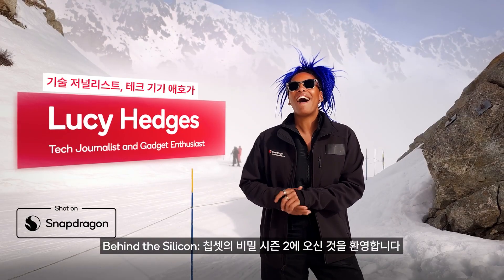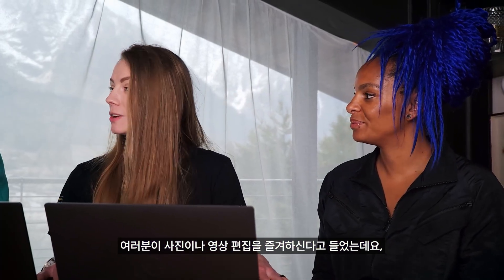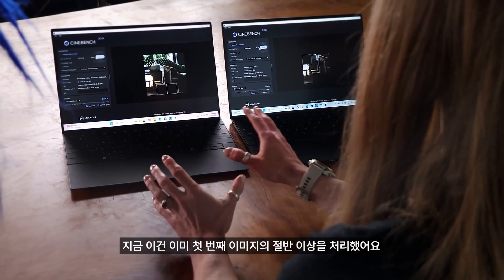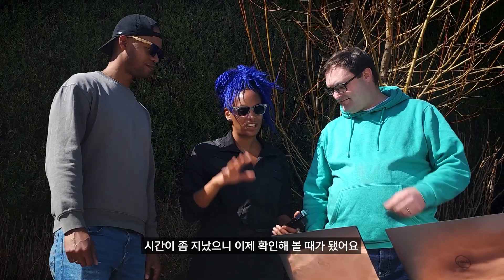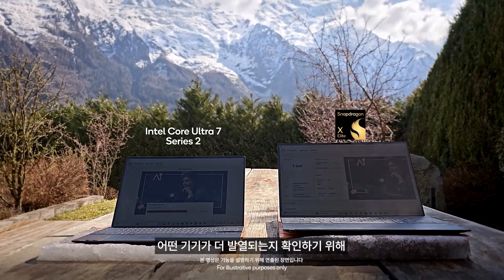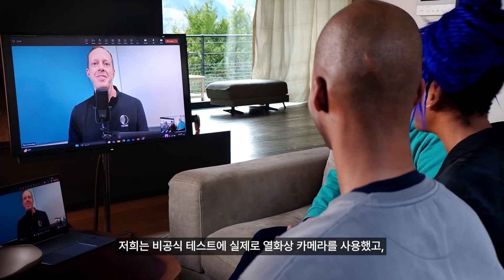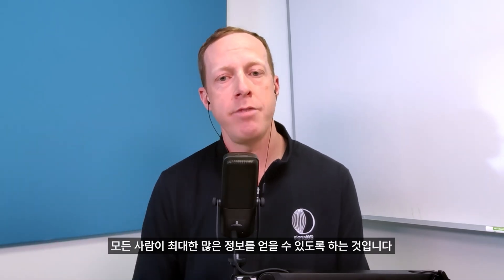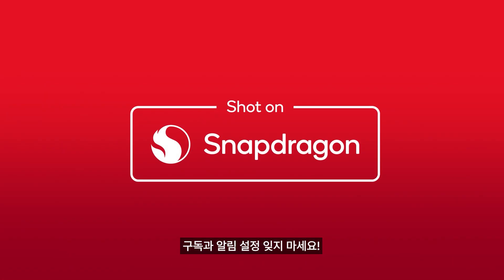칩셋의 비밀 시즌 2 🔍 [과열 걱정 없는 강력한 퍼포먼스, 스냅드래곤 X 엘리트]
Behind the Silicon: 칩셋의 비밀이 시즌 2로 돌아왔습니다✨
첫 에피소드의 무대는 바로 눈으로 가득한 프랑스 샤모니(Chamonix)인데요. 설산 위에서 펼쳐지는 재밌는 실험과 함께, 스냅드래곤 X 시리즈의 뛰어난 발열 제어 기술에 대해 이야기 나누고자 합니다❄️

무거운 작업에도 성능과 온도를 동시에 잡는 스냅드래곤 X 시리즈, 그 기술의 핵심은 무엇일까요? 지금 바로 영상을 통해 만나보세요!
🎥풀영상은 유튜브 스냅드래곤 코리아 채널에서 시청할 수 있습니다.